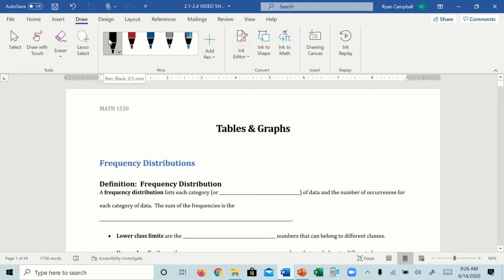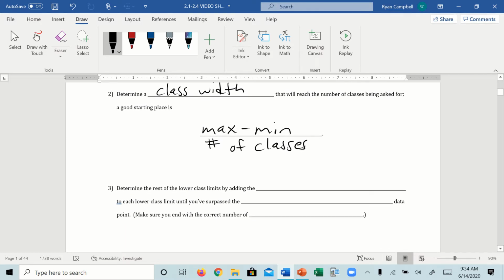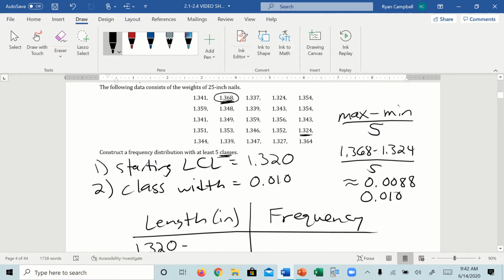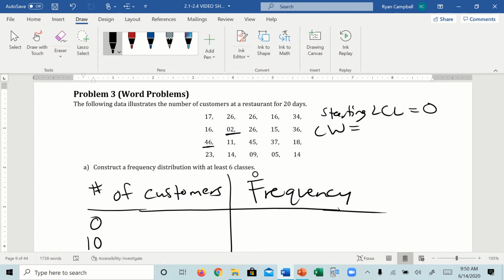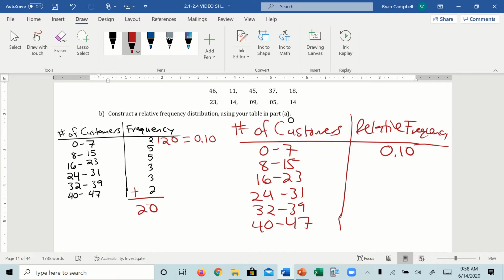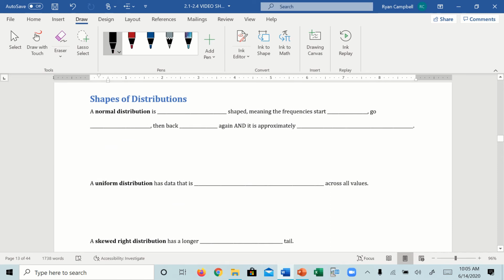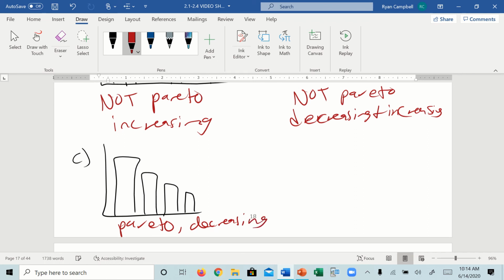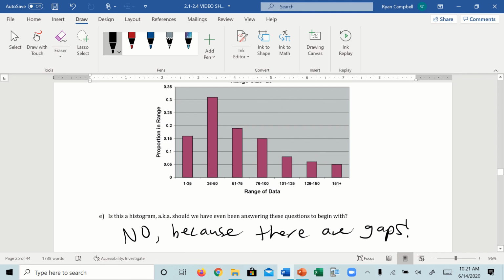2.1-2.3 PART 1 (MATH 1530)